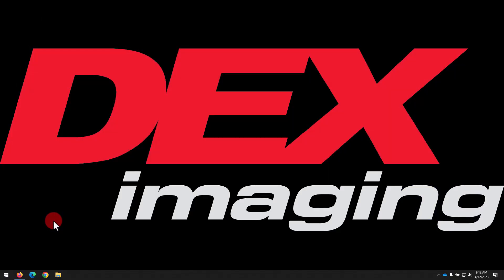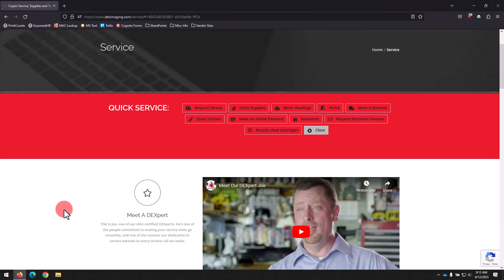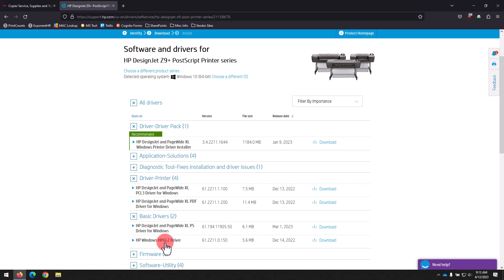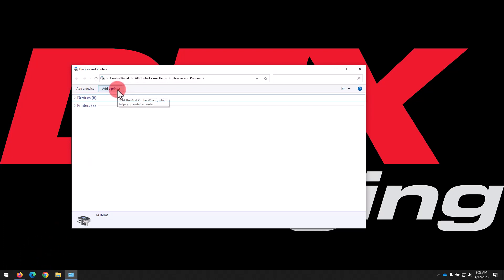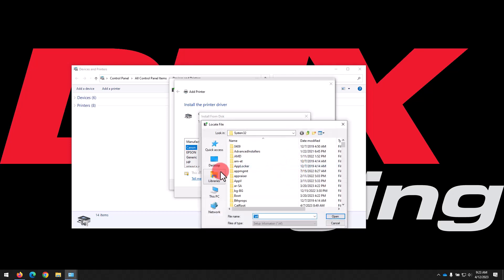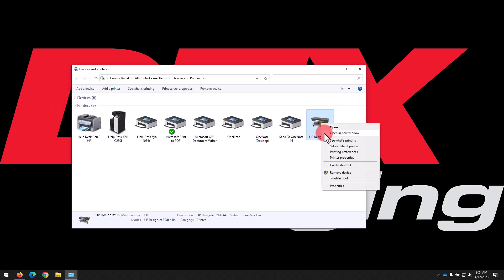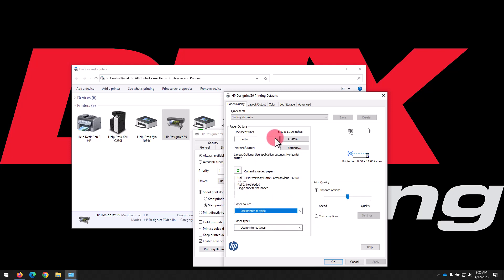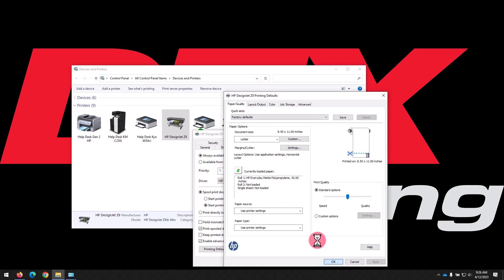HP Install and Configure the DesignJet and PageWide XL HPGL2 Windows Print Driver